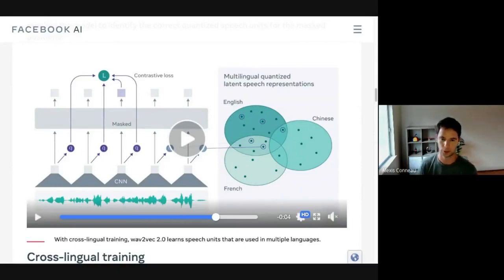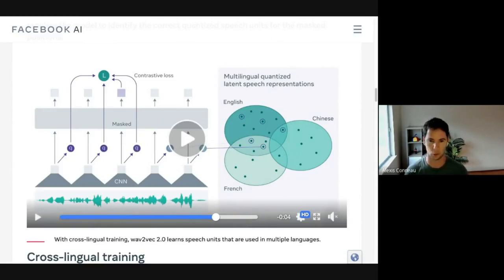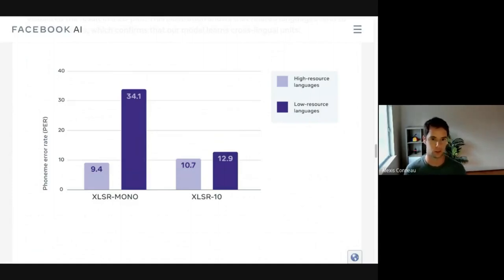Unsupervised Cross-lingual Representation Learning for Speech Recognition - (3 minutes introduct...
Title: Unsupervised Cross-lingual Representation Learning for Speech Recognition - (3 minutes introduction)

Authors: Alexis Conneau (Facebook, USA), Alexei Baevski (Facebook, USA), Ronan Collobert (Facebook, USA), Abdelrahman Mohamed (Facebook, USA), Michael Auli (Facebook, USA)

Category: Cross/multi-lingual and code-switched ASR

Abstract: This paper presents XLSR which learns cross-lingual speech representations by pretraining a single model from the raw waveform of speech in multiple languages. We build on wav2vec 2.0 which is trained by solving a contrastive task over masked latent speech representations and jointly learns a quantization of the latents shared across languages. The resulting model is fine-tuned on labeled data and experiments show that cross-lingual pretraining significantly outperforms monolingual pretraining. On the CommonVoice benchmark, XLSR shows a relative phoneme error rate reduction of 72% compared to the best known results. On BABEL, our approach improves word error rate by 16% relative compared to a comparable system. Our approach enables a single multilingual speech recognition model which is competitive to strong individual models. We hope to catalyze research in low-resource speech understanding by releasing XLSR-53, a large model pretrained in 53 languages.

d02s26t03trim